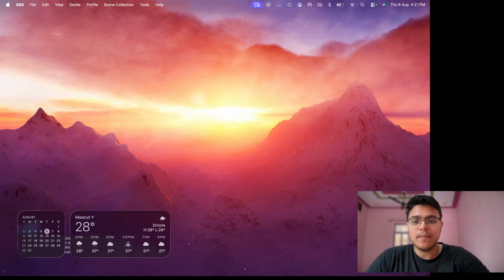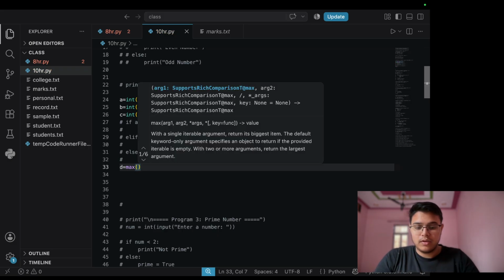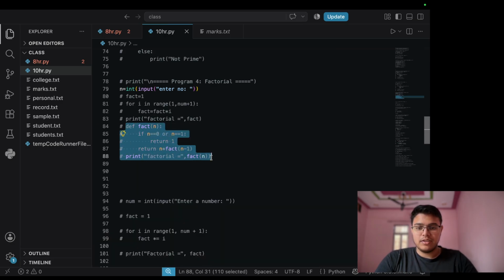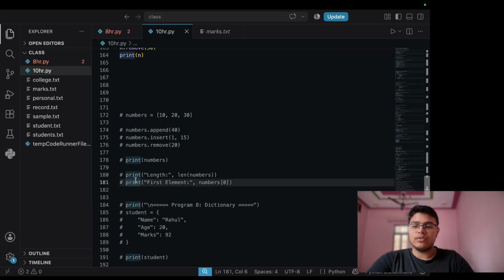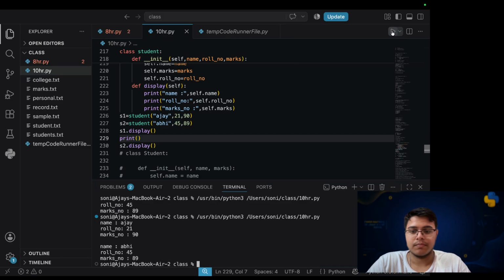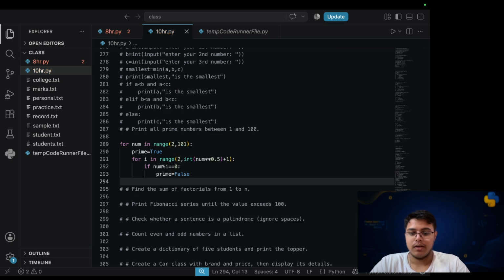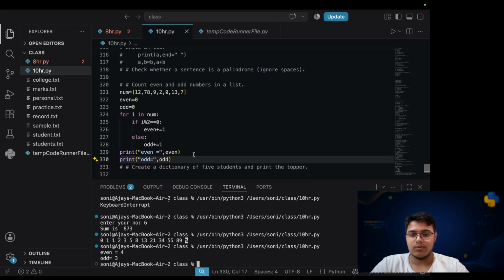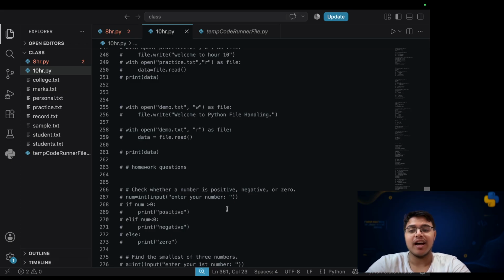Python Full Course for Beginners 🐍 | Learn Python in 10 Hours | Complete Python Course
🚀 Learn Python from Zero to Advanced in 10 Hours!
This complete Python course is designed for beginners who want to learn Python step by step with practical examples, coding exercises, and projects.
✅ Input & Output
✅ Operators
✅ Conditional Statements
✅ For & While Loops
✅ Functions
✅ Strings
✅ Lists, Tuples & Sets
✅ Dictionaries
✅ Exception Handling
✅ Modules & Packages
✅ Regular Expressions
✅ Object-Oriented Programming (OOP)
✅ File Handling
✅ Recursion
✅ Coding Practice & Revision
✅ Mini Projects & Problem Solving
🎯 Who Is This Course For?
• Absolute beginners
• Students learning Python for college
• Anyone who wants a complete Python foundation
💻 Don't just watch—code along with me! Pause the video, solve the practice questions, and build your own programs.
By the end of this course, you'll have a strong foundation in Python and be ready to move toward DSA, backend development, automation, AI, and real-world projects.
Happy Coding! 🐍💻